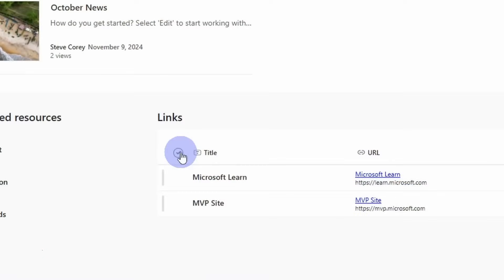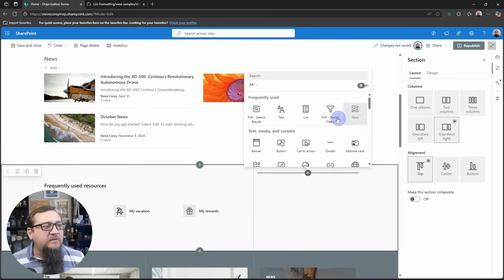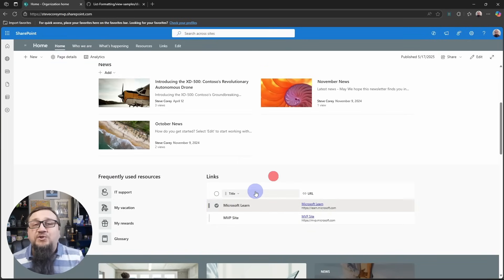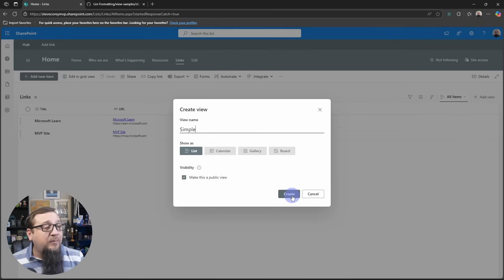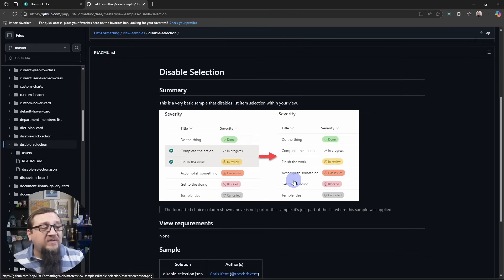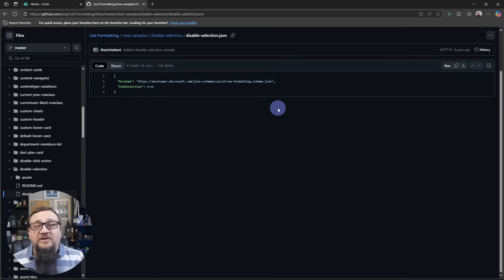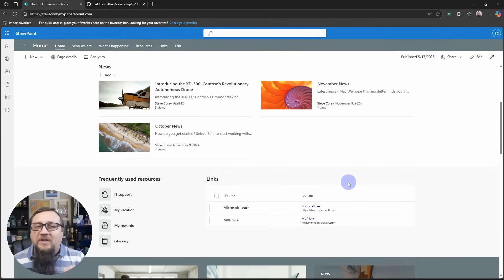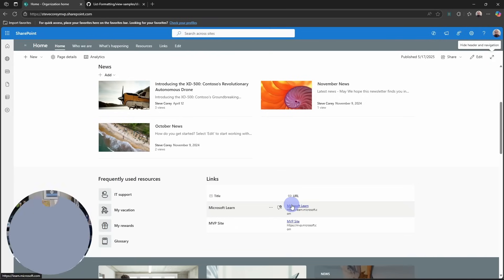This SharePoint Hack Makes This Web Part WAY Better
You've been using the List Web Part wrong all this time. Here's how to fix it!

About this video:
This video shows how to use JSON formatting in SharePoint to greatly improve the list web part. This is a must know trick for SharePoint!